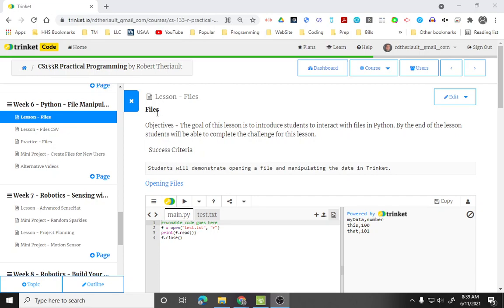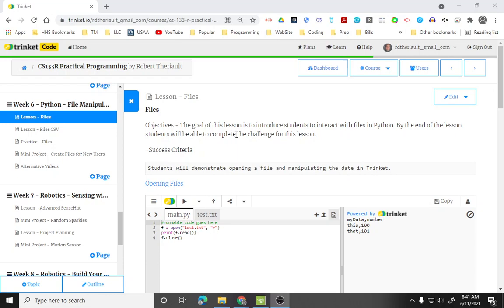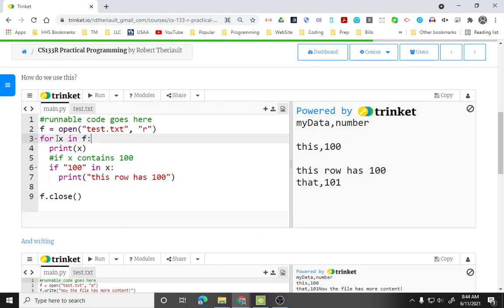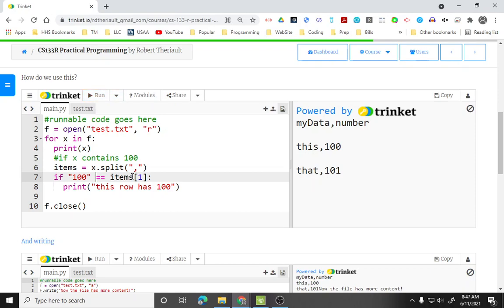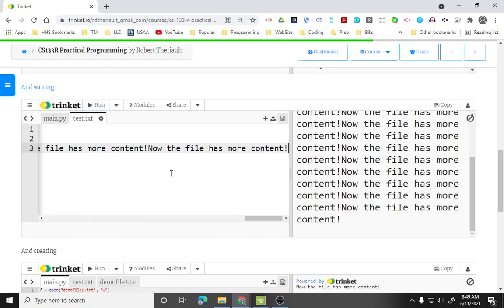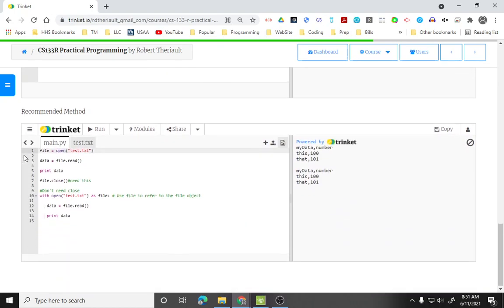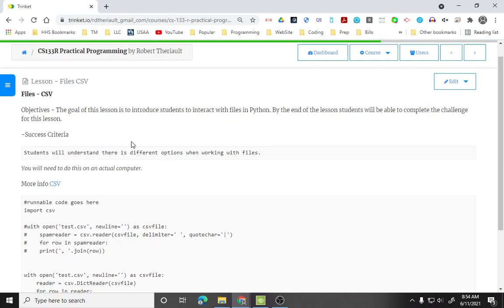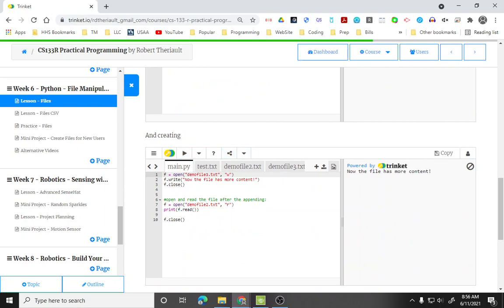CS133P - Week 6 - Files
Working with files in Python.